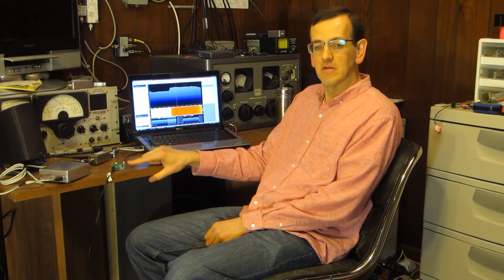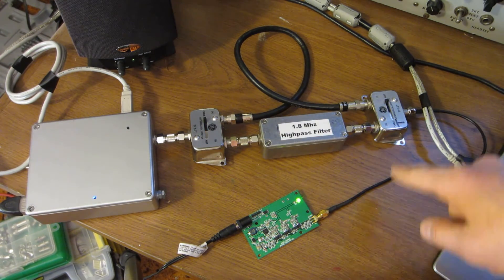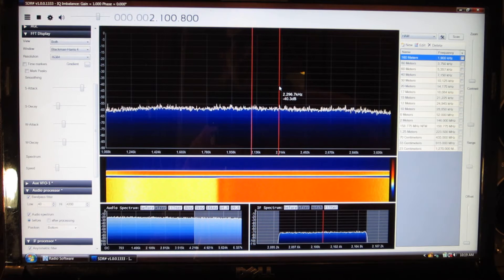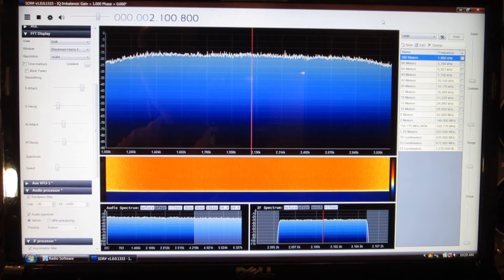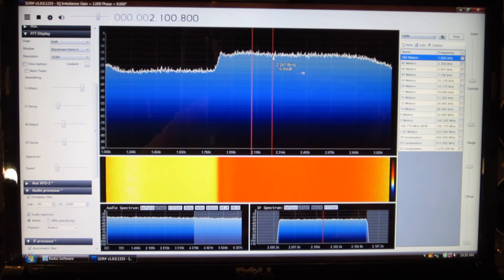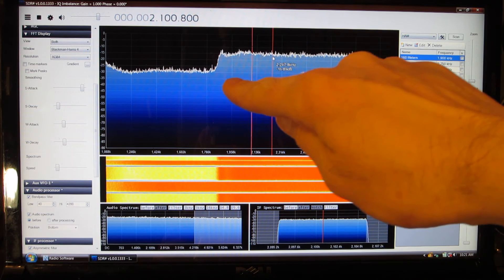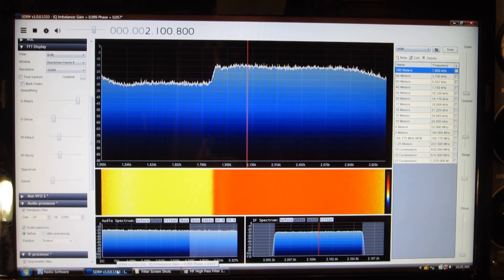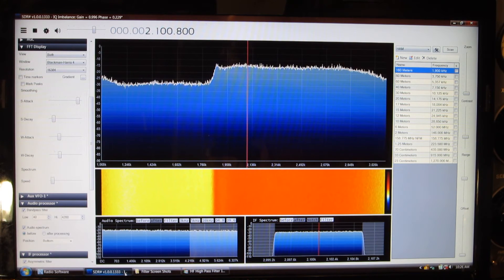Using the BG7TBL Noise Source to Characterize a HF Filter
In this video I use my BG7TBL RF noise source to demonstrate the response of a 1.8 mHz high-pass filter I built and designed using the Elsie filter design program.